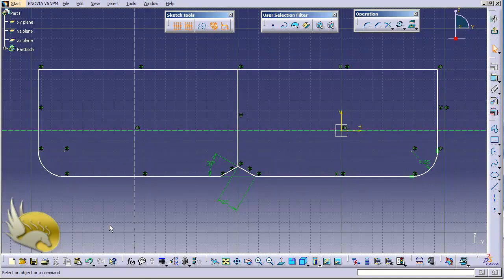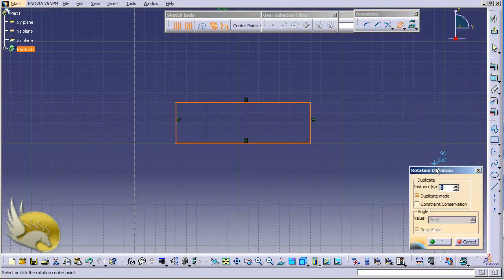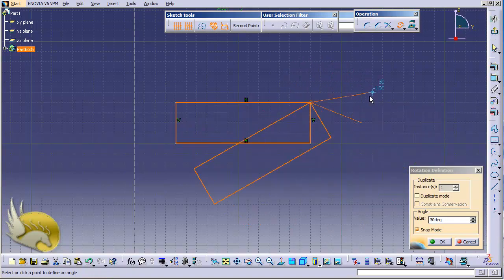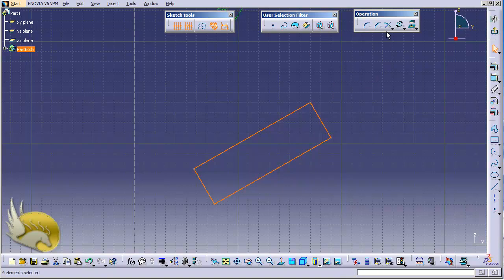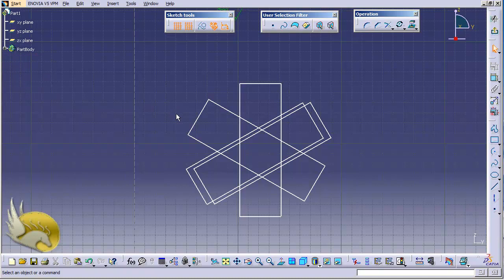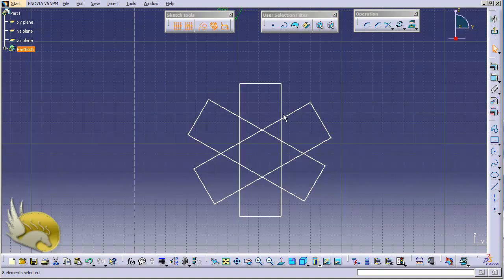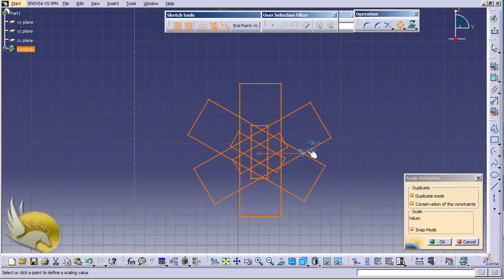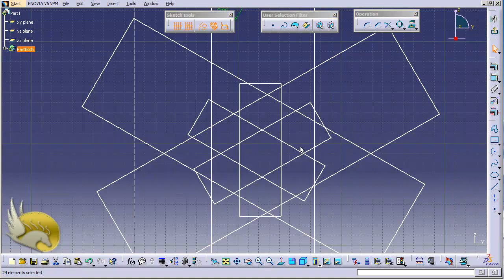Lec -9 (Rotate Scale)Catia V5 Learning -Beginners Complete Course